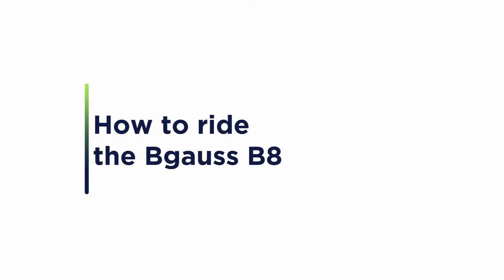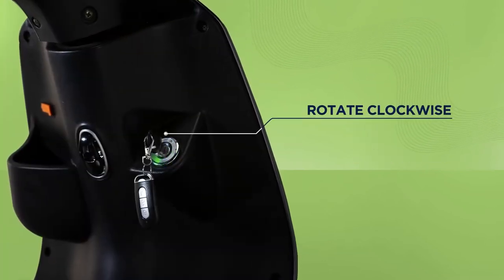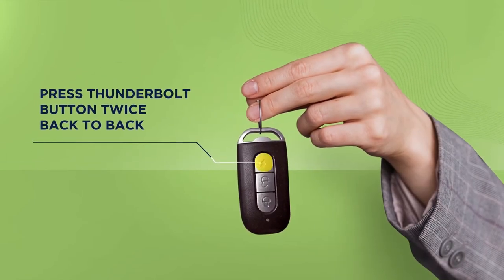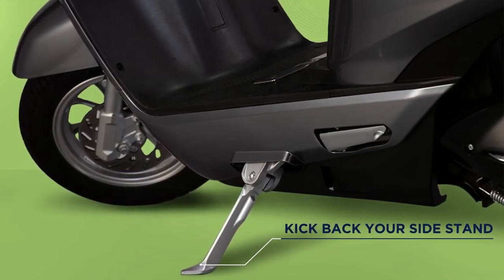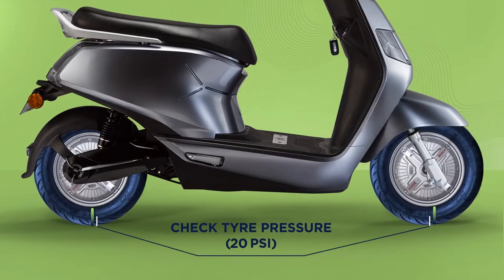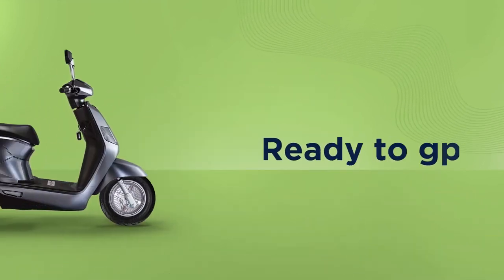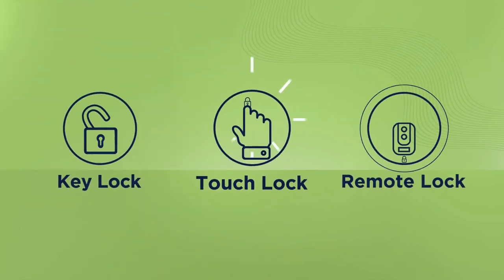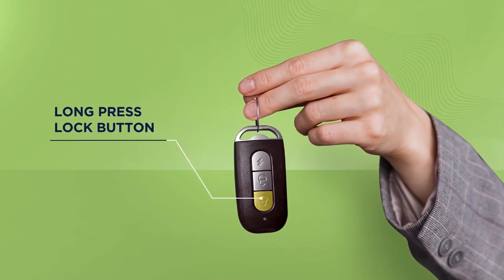Bgauss | How to Ride B8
Bgauss, a dynamic, stylish, premium yet affordable electric automobile brand from the group of RR Global and the foxes came together to create a number of explainer videos for the all-new Bgauss B8. The videos featured the sleek Bgauss B8 electric scooter and some cool supers.

Check out this guide video on 'How to start the start the Bgauss B8' that we created together!